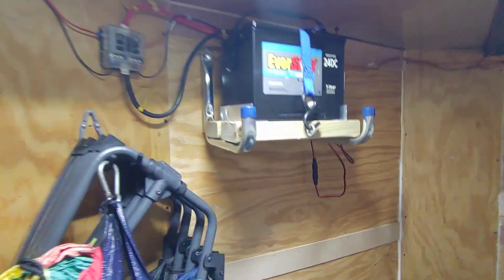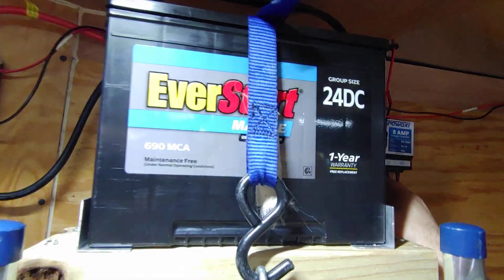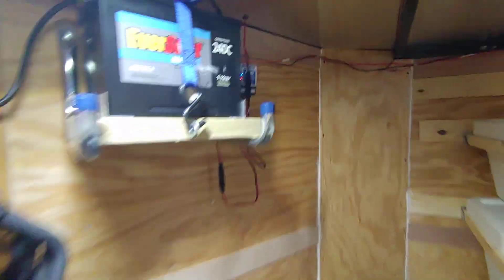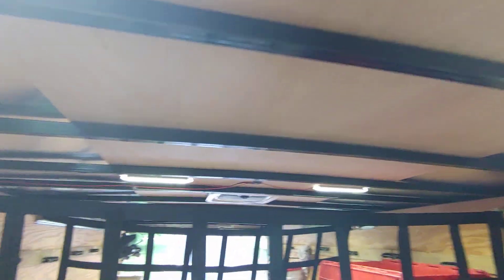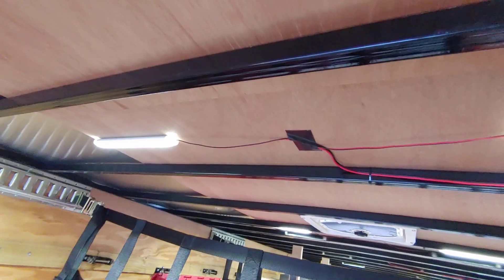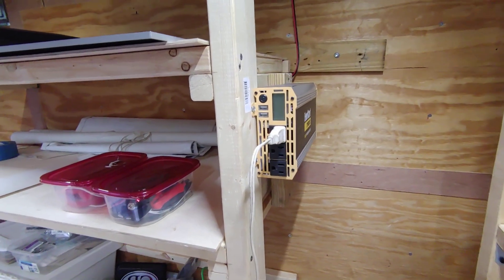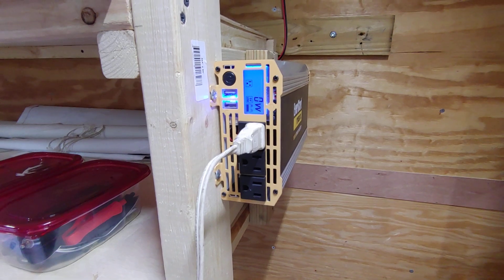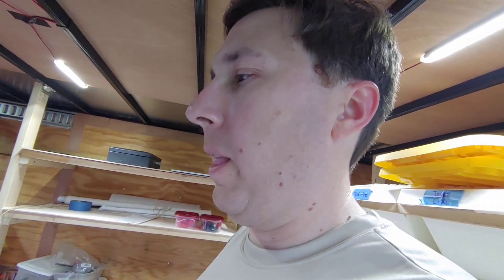Adding a self-sufficient "off-grid" 12V electrical system to a cargo trailer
This trailer needed lights and a bit of power wherever it went. It also needed to stay fresh after long-term storage.